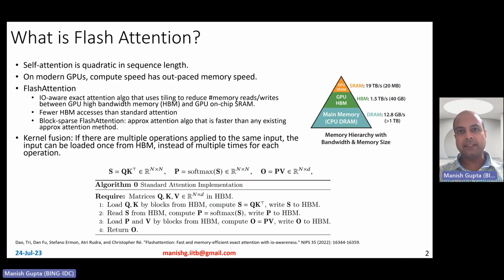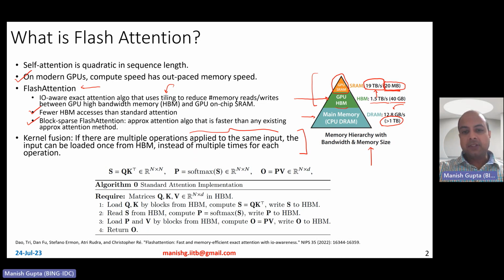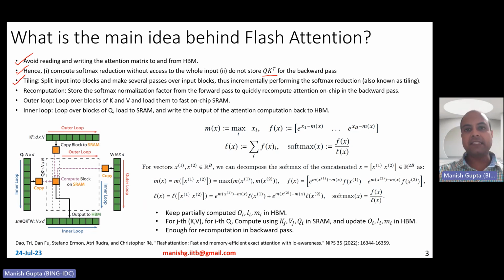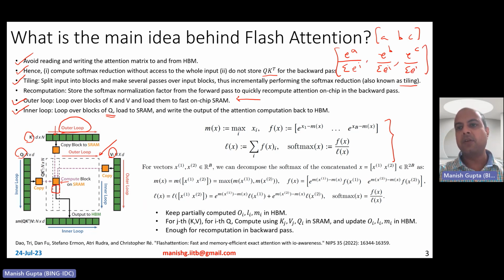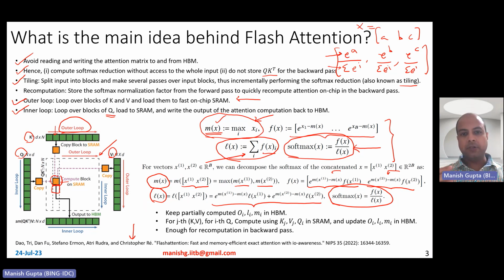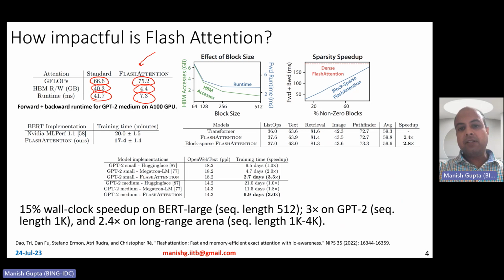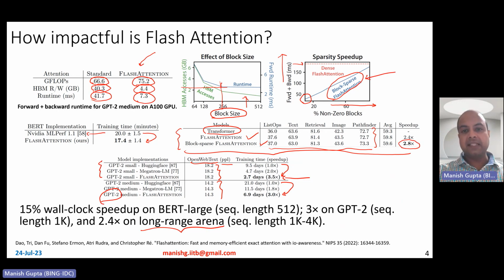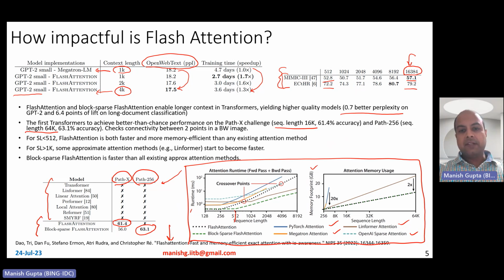Flash Attention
Flash attention has become very popular recently for efficient training. It is an IO-aware exact attention method. It reduces accesses to GPU's high bandwidth memory. It also avoids storage of the large attention matrix (𝑄𝐾^𝑇) both for forward and backward pass. It is based on a simple principle that softmax is an algebraic operation. The method is general and applicable to variants of attention mechanism including normalization, block sparse attention, and dropouts. The authors show huge gains across BERT, GPT2 and Transformer.

In this video, I will talk about what is FlashAttention. I will also talk about how it is done and how does it compare with calculation of standard attention in GPUs. I will also discuss reductions in latency and improvements in quality observed using FlashAttention.

Dao, Tri, Dan Fu, Stefano Ermon, Atri Rudra, and Christopher Ré. "Flashattention: Fast and memory-efficient exact attention with io-awareness." Advances in Neural Information Processing Systems 35 (2022): 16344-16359.